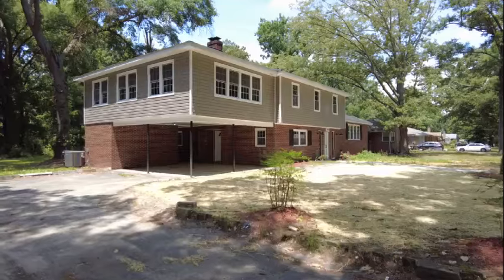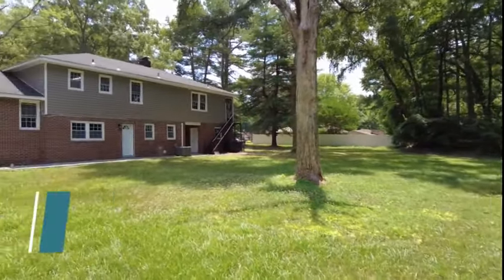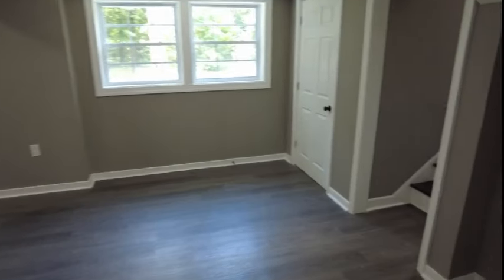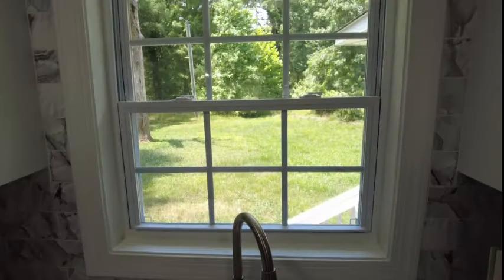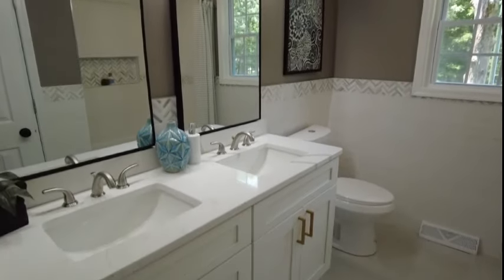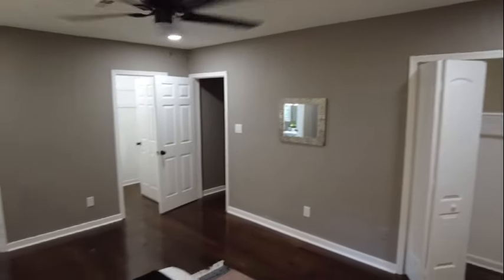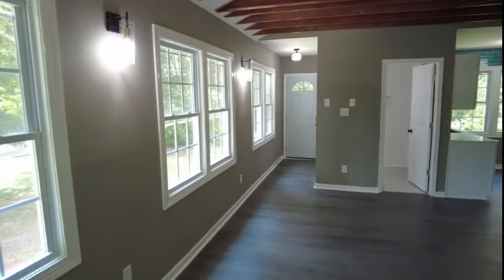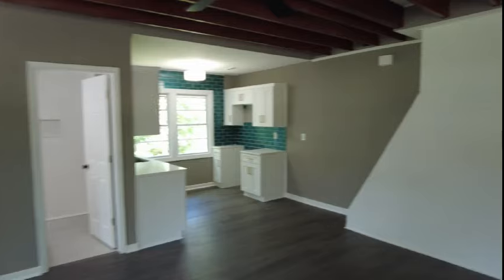Renovated Multi-Generational Home for Sale Chesterfield, VA ++$420K++